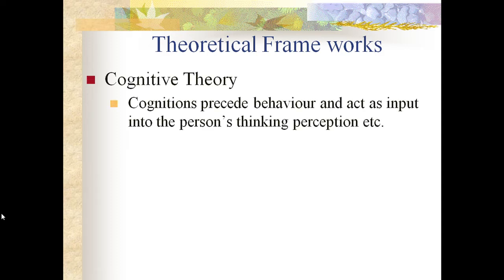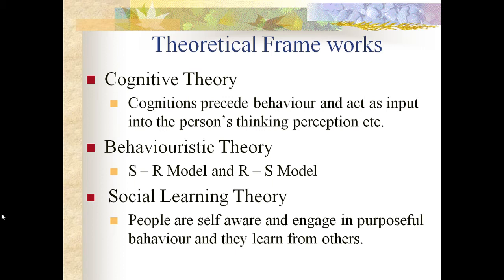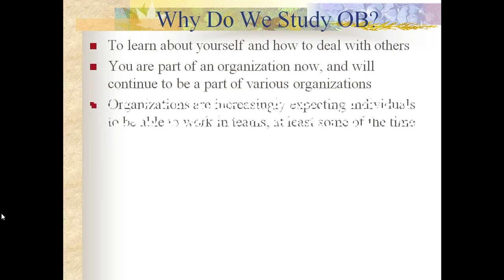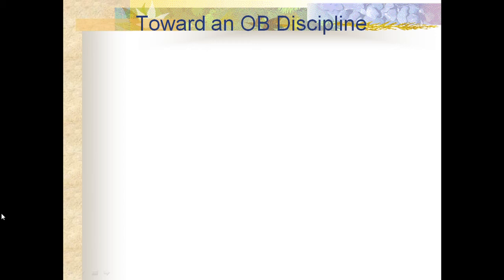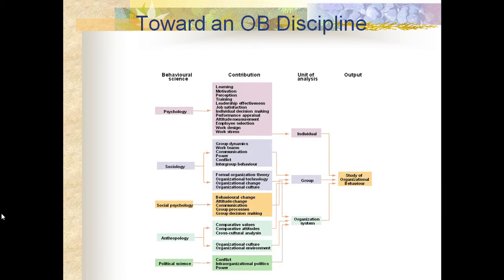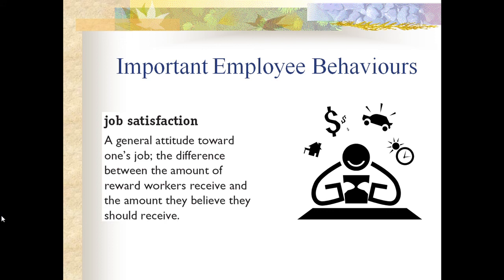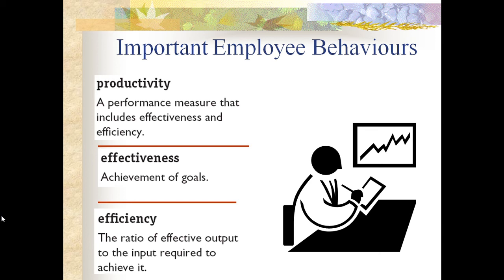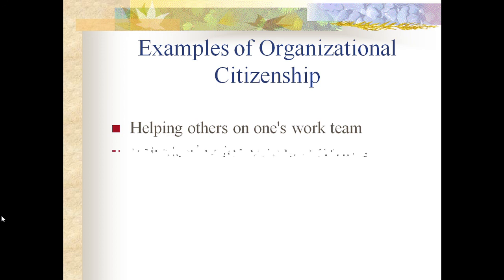OB Intro Part 4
This video covers important theoretical frameworks of O.B, the importance of studying OB, various disciplines that contribute to the organizational behavior, and important employee behaviors in organizations.